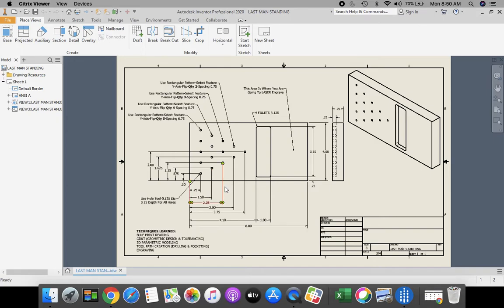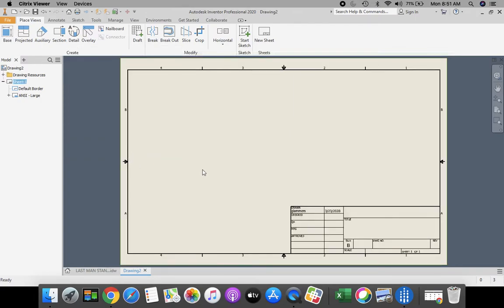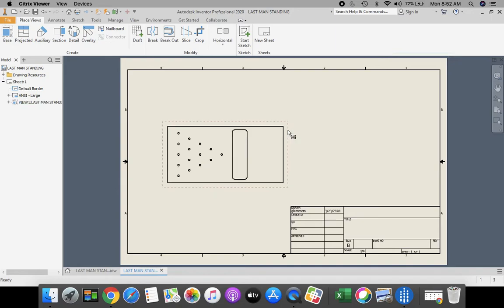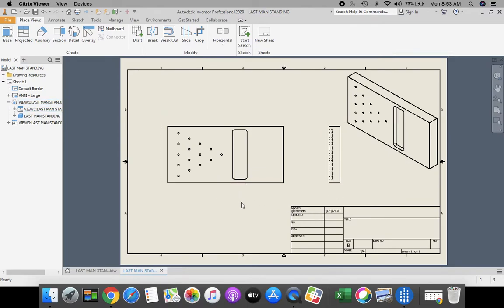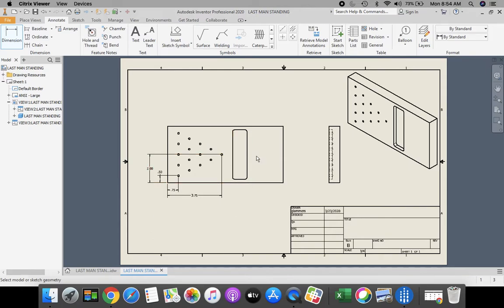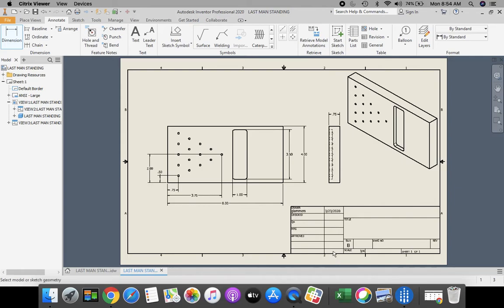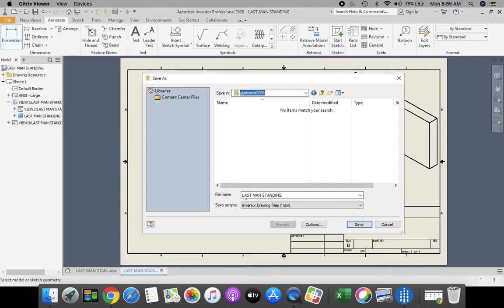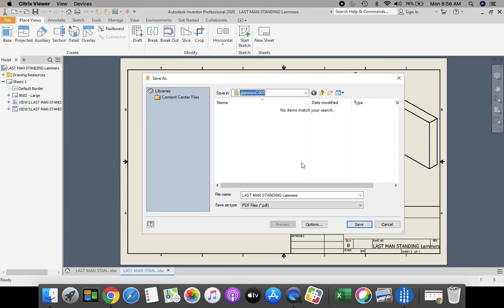Last Man Standing IDW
Create a Drawing Of Last Man Standing Game Using INventor